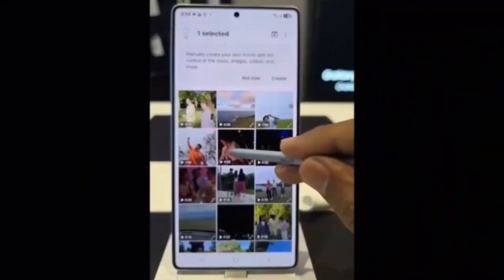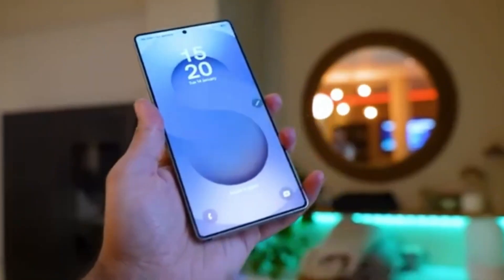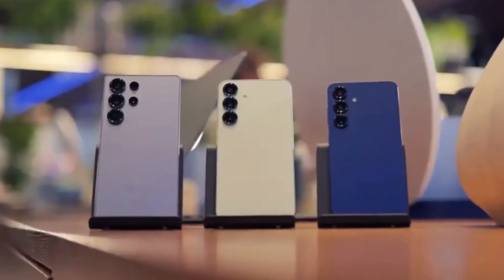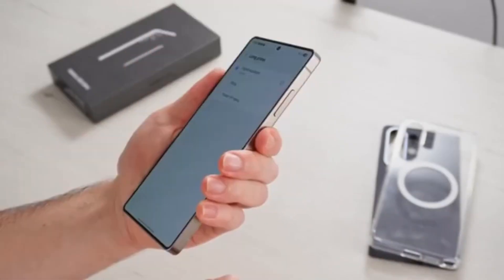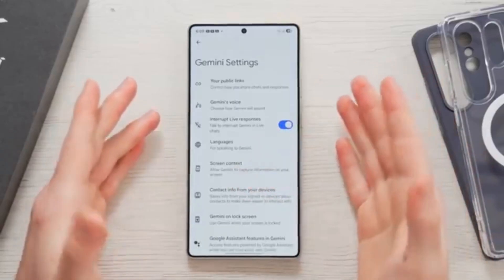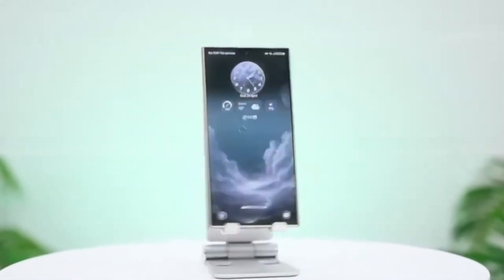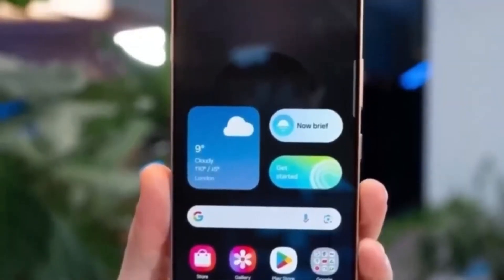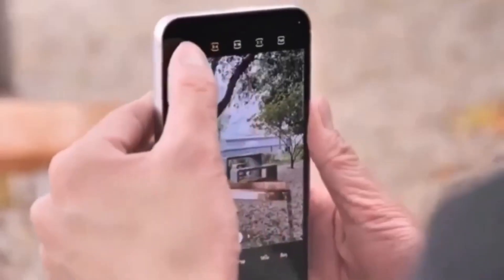Samsung One UI 8.0 Android 16 - NEW UPDATE!!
Samsung has released the second One UI 8.0 Beta update for the Galaxy S25 series, based on Android 16. This update brings major bug fixes, improved fingerprint recognition, better widget performance, and Galaxy AI enhancements.

PEACE!!